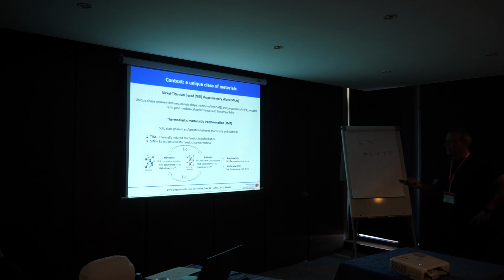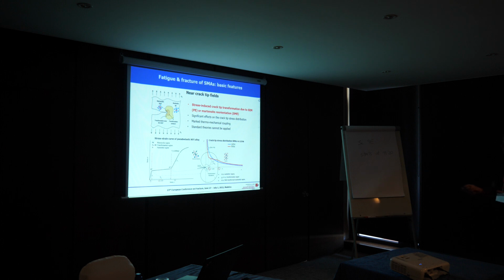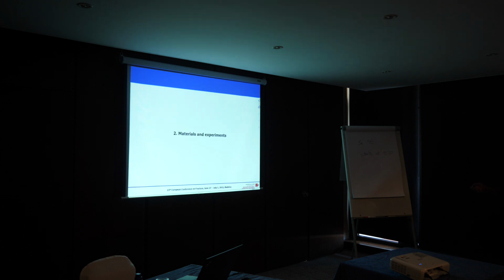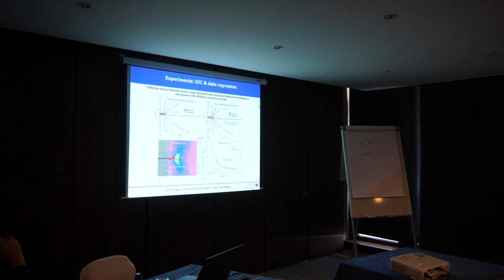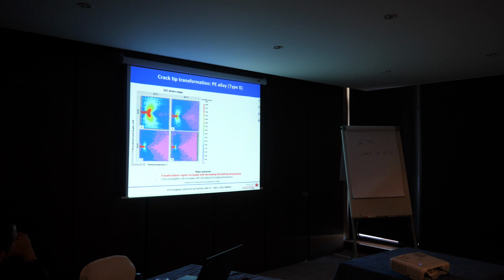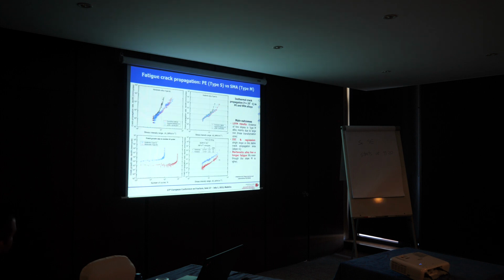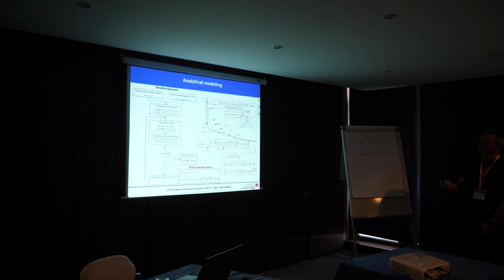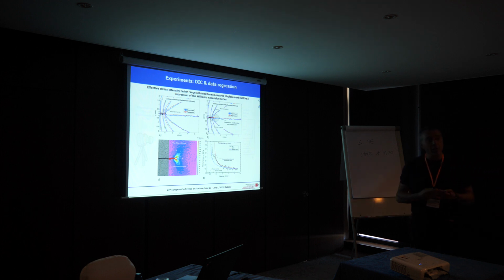Role of stress and thermally -induced martensite transformations on fatigue crack growth ...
Sgambitterra, E., Magarò, P., Niccoli, F., Furgiuele, F., Maletta, C.